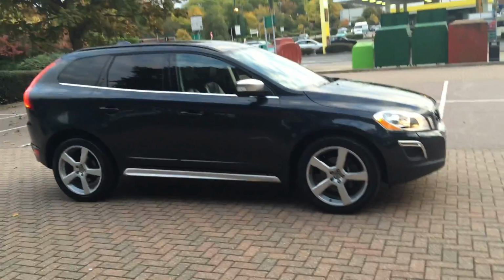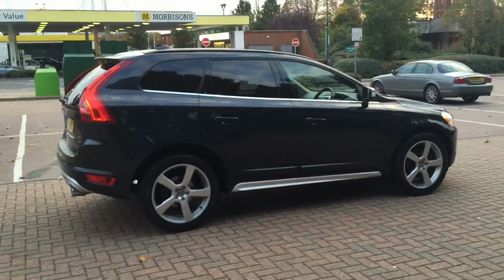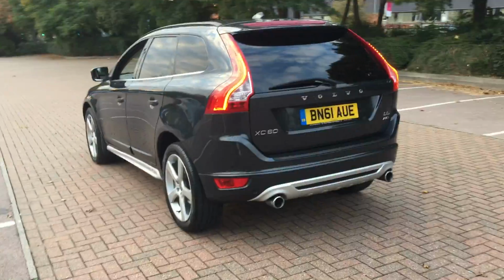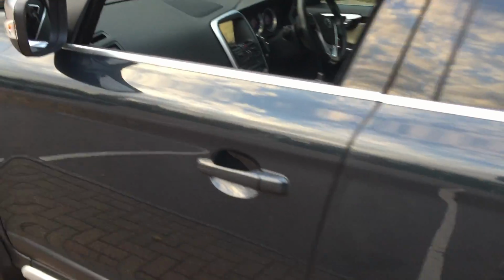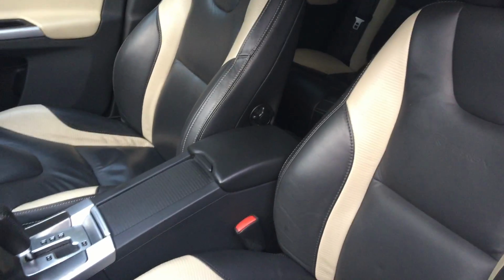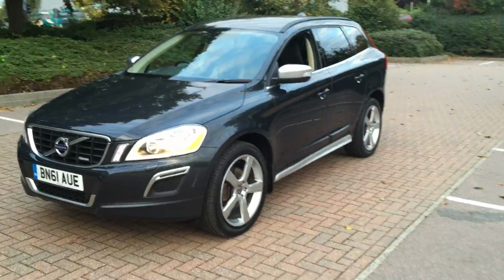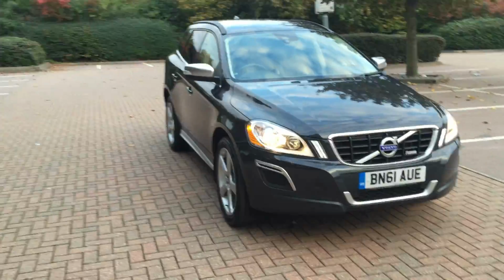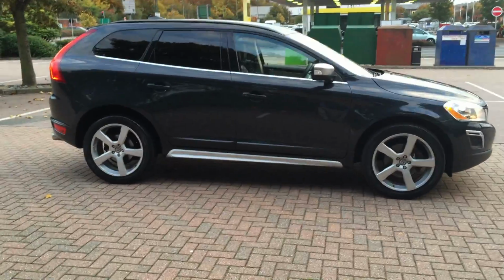VOLVO XC60 D5 R DESIGN PREMIUM GEARTRONIC BN61AUE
VOLVO XC60 D5 R DESIGN PREMIUM GEARTRONIC BN61AUE LOCATED AT STURGESS VOLVO LEICESTER LE2 7LP